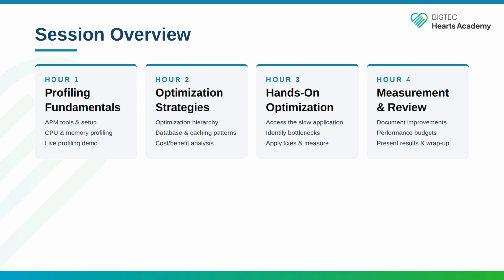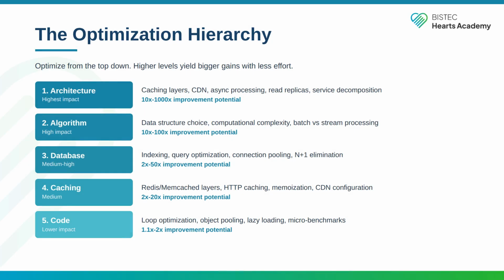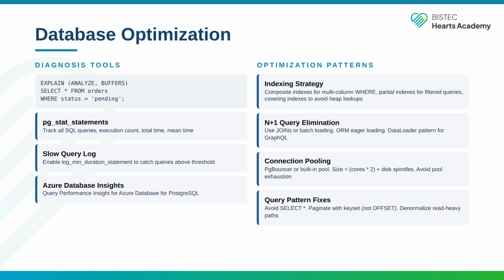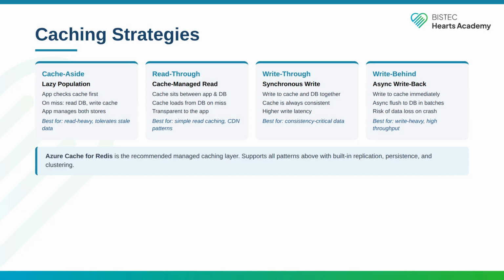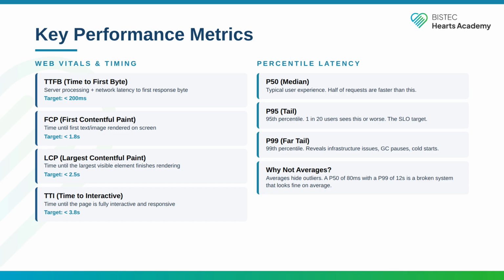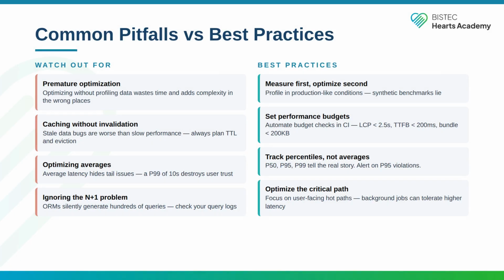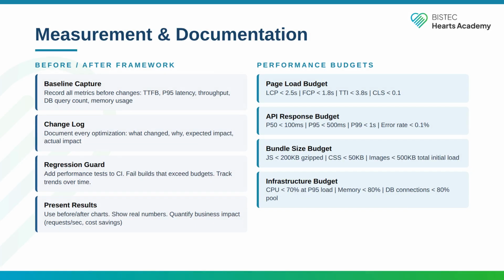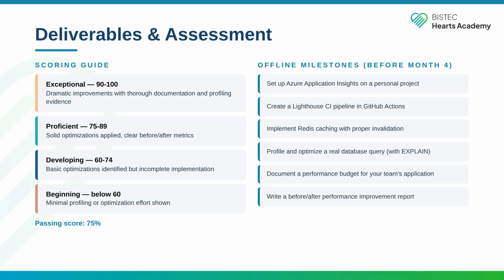BISTEC Hearts Academy | Senior Engineer Track | Month 3 | Performance Optimization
Welcome to Month 3 of the BISTEC Hearts Academy Senior Engineer Track.

In this session, we cover application performance optimization end to end, including profiling tools and methodology, the optimization hierarchy from architecture to micro-code, database tuning, caching strategies, and measuring real-world improvements with web vitals and percentile latency.

This training is part of the BISTEC Hearts Academy role-based engineering curriculum.

Track: Senior Engineer
Month: 3
Duration: ~4 hours
Audience: Experienced engineers tuning production systems

Topics covered:
- Profiling tools (APM, CPU, memory, database, frontend)
- Optimization hierarchy (architecture, algorithm, database, caching, code)
- Database optimization (EXPLAIN, indexing, N+1 patterns)
- Caching strategies (cache-aside, read-through, write-through, write-behind)
- Web vitals (TTFB, FCP, LCP, TTI)
- Percentile latency (P50, P95, P99)
- Flamegraphs and bottleneck identification
- Performance budgets and regression prevention